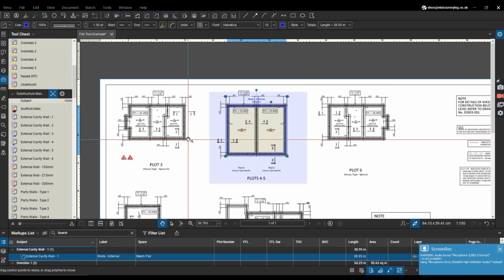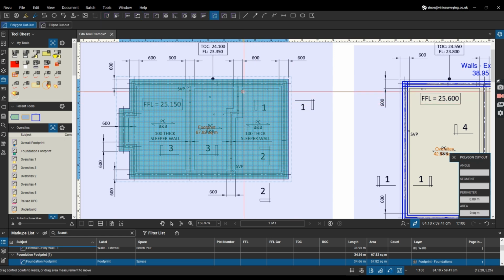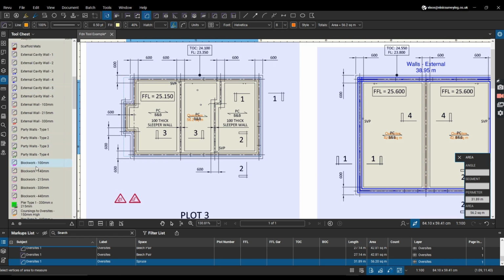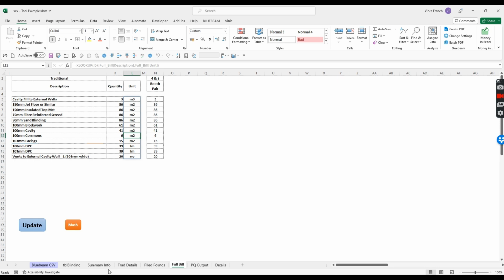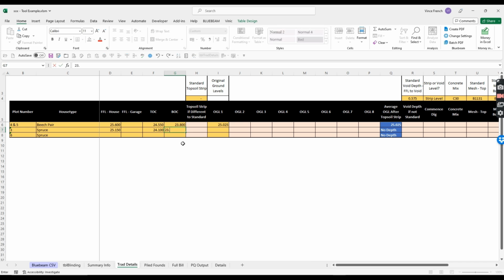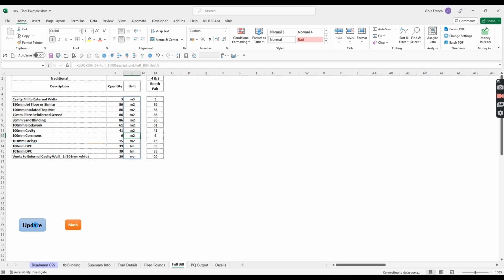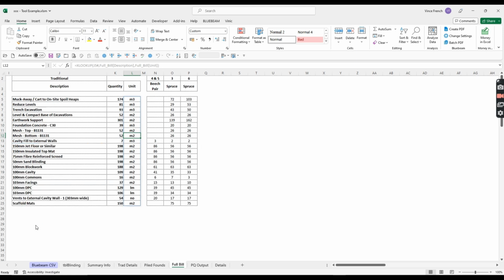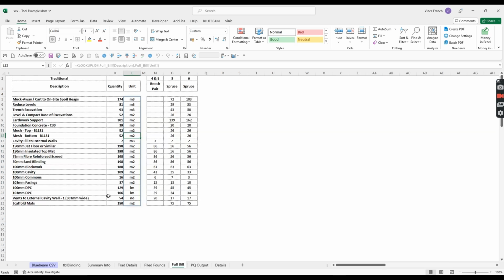Bluebeam Revu with Excel - How Fast?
Following on from my previous video showing how you can use a combination of Revu and Excel to produce many details from a single markup, this video looks at just how quick the process of measuring all of the substructure works can be.

Not only that, but it also shows that the process of measuring substructures can be done by almost anyone who has a basic understanding of construction as it almost becomes a 'paint by numbers process'.